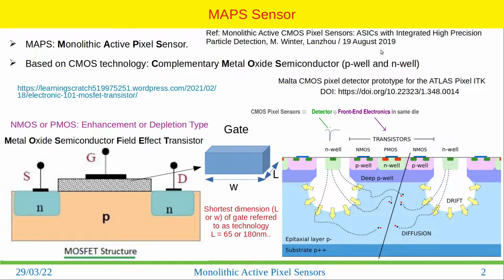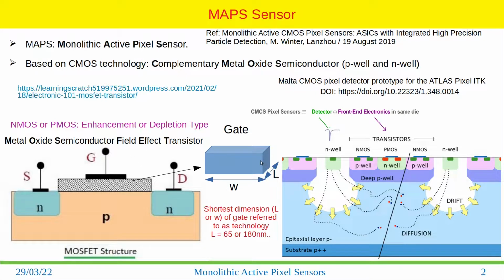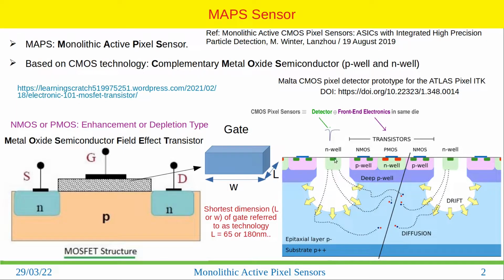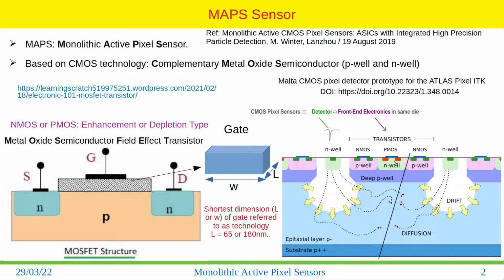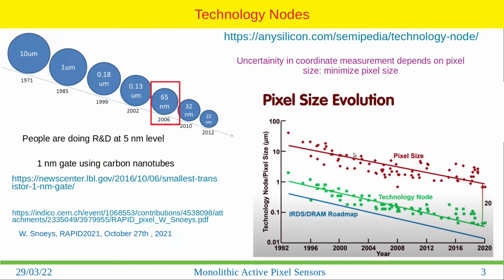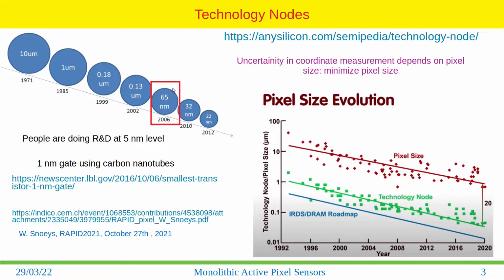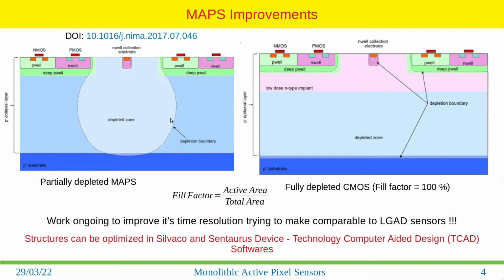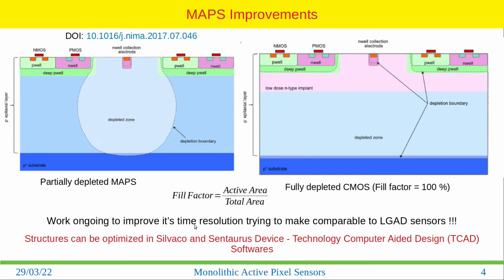The Benefits of Monolithic Active Pixel Sensors (MAPS) Technology in HEP Experiments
This is a follow-up of my previous video on semiconductor detector technology for High Energy Physics Experiments linked below:

There are several links used to create slides given below.
1. Monolithic Active CMOS Pixel Sensors: ASICs with Integrated High Precision Particle Detection, M. Winter, Lanzhou / 19 August 2019
3. Malta CMOS pixel detector prototype for the ATLAS Pixel ITK
W. Snoeys, RAPID2021, October 27th, 2021
 DOI: 10.1016/j.nima.2017.07.046